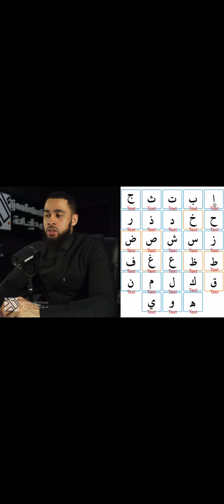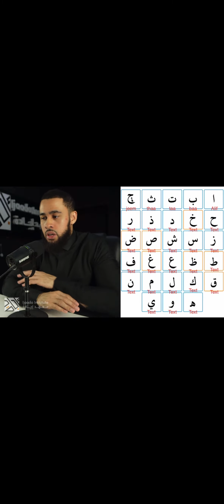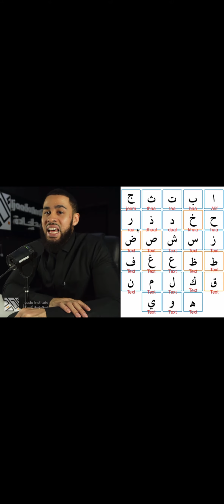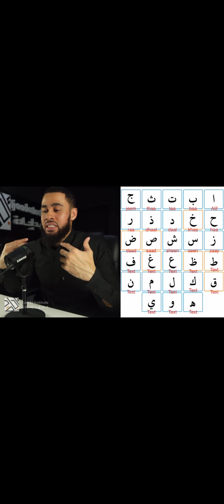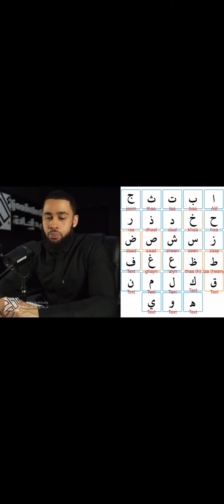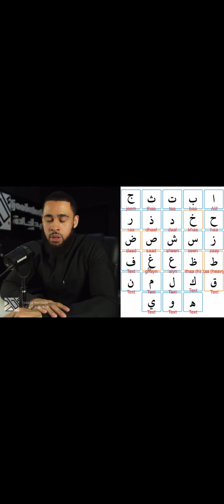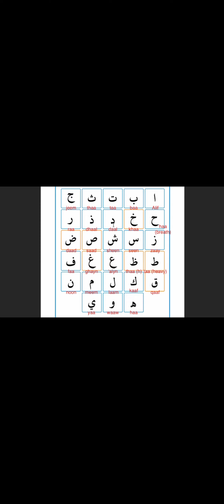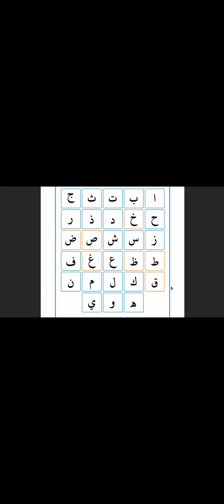Lesson 1 - The Alphabet